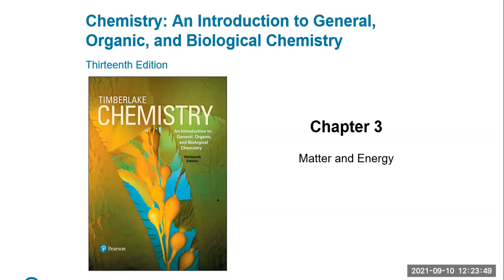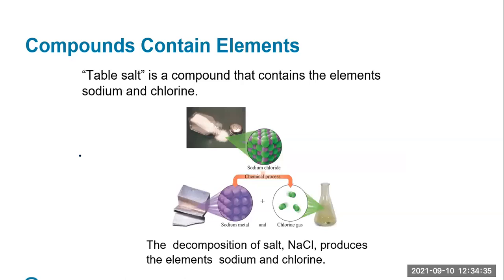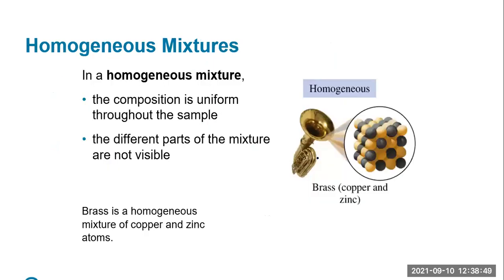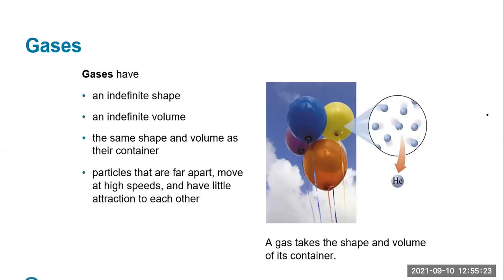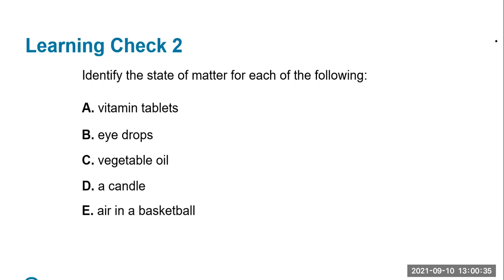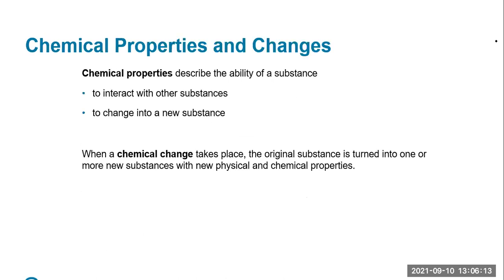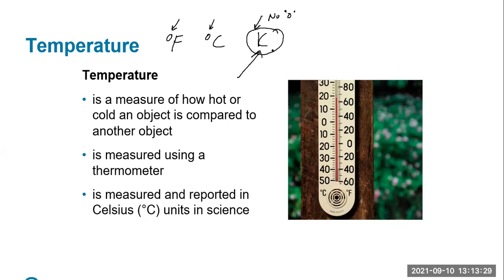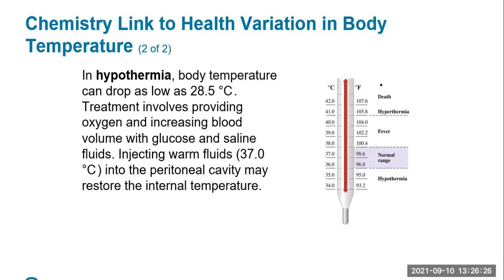Chem 110 Recorded Lecture (Ch 3)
This is a recorded lecture for Ch 3 (matter, energy)